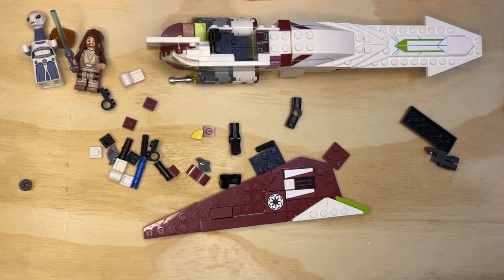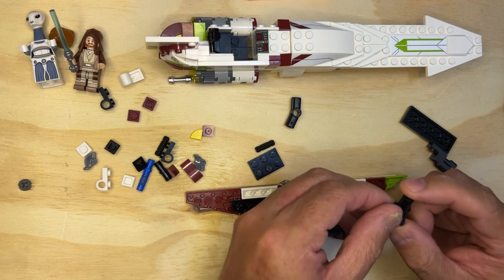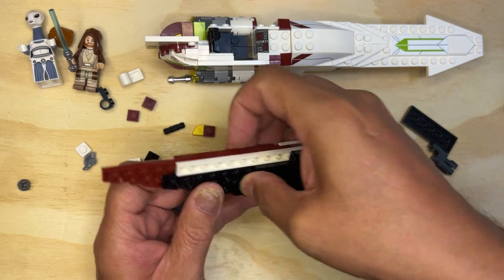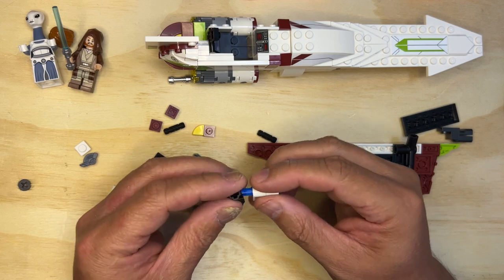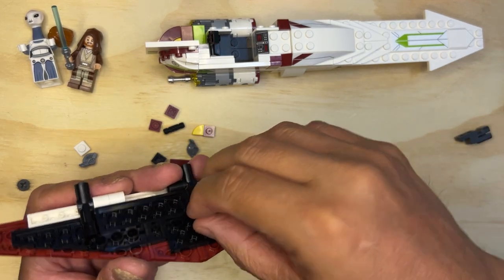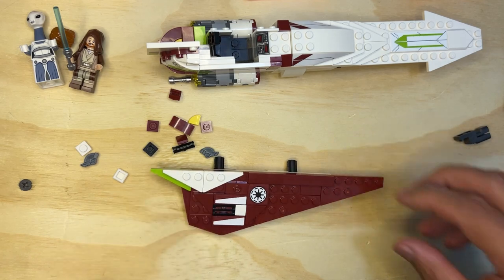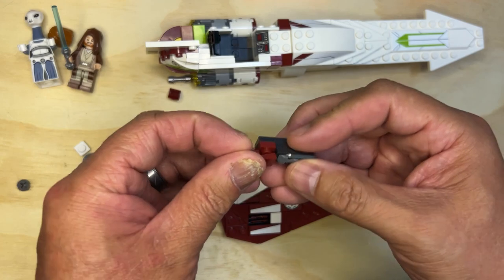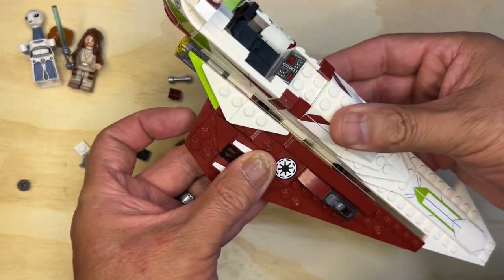LEGO Star Wars 75333 OBI-WAN KENOBI'S JEDI STARFIGHTER